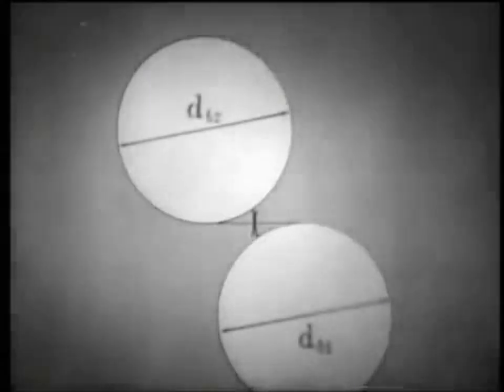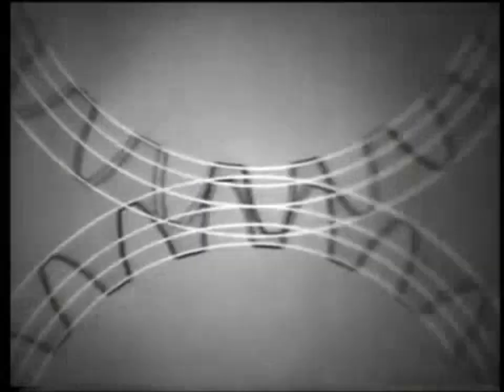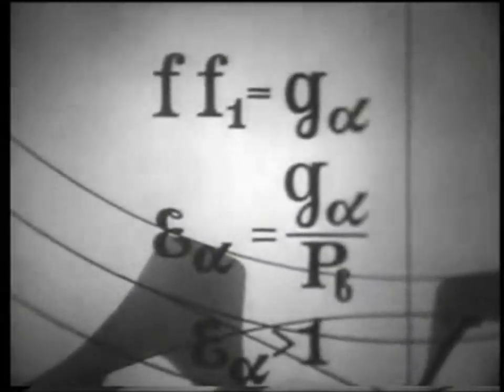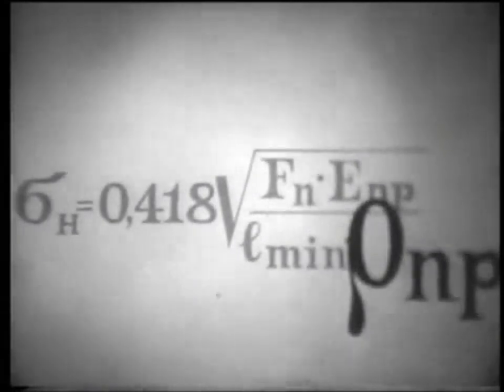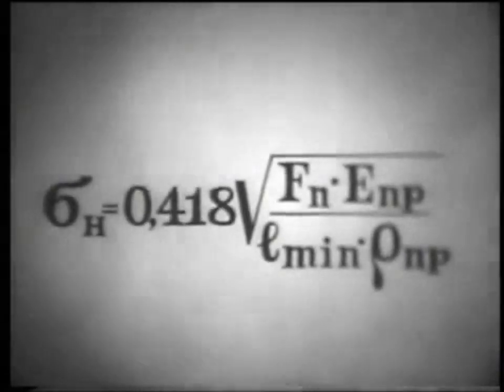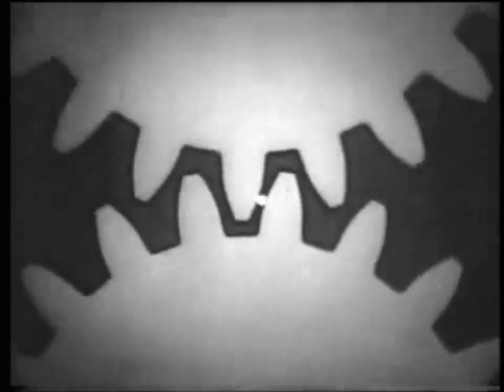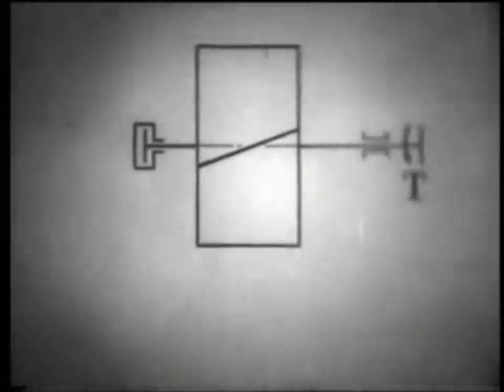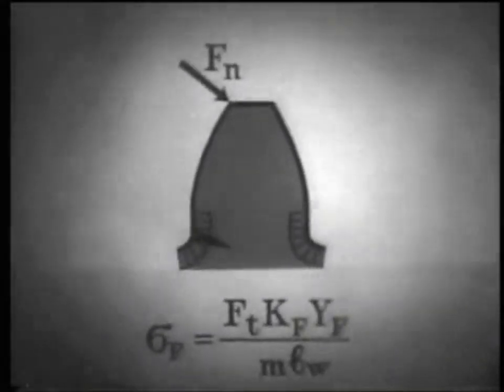Gear drive. Formulas and calculations of gears and examples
This video describes the types of gears, the structure of the profile, and methods of calculations and formulas. The video is interesting for students, engineers, technologists and anyone who wants to broaden their horizons.